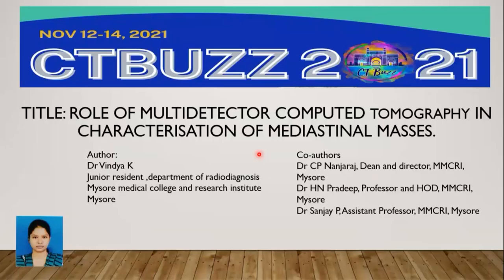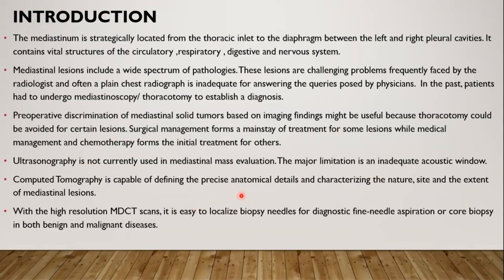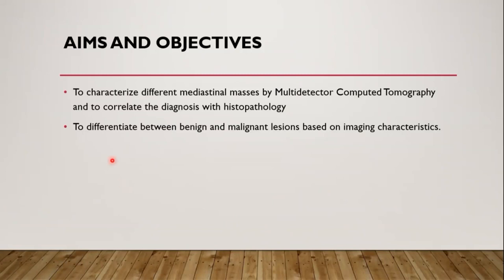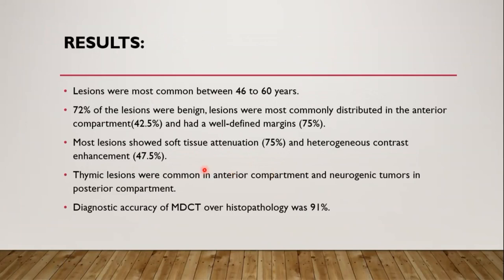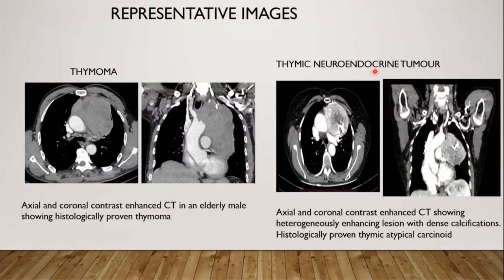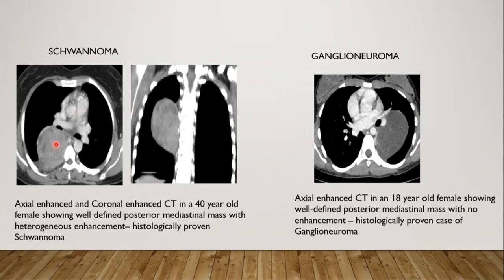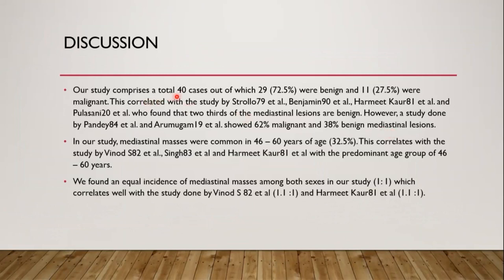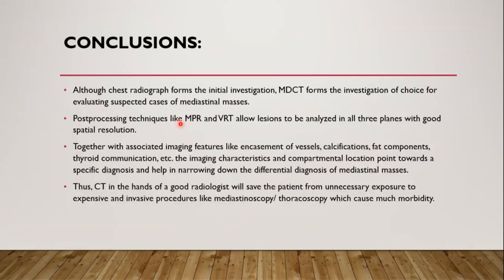Vindya Krishna || Role of MD CT in evaluation of mediastinal masses